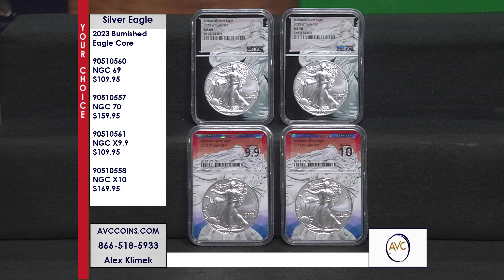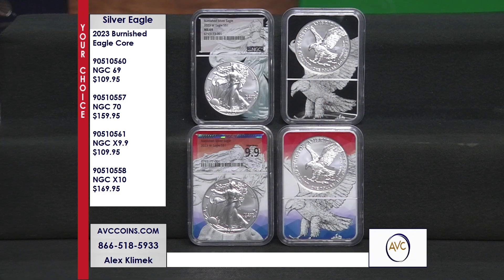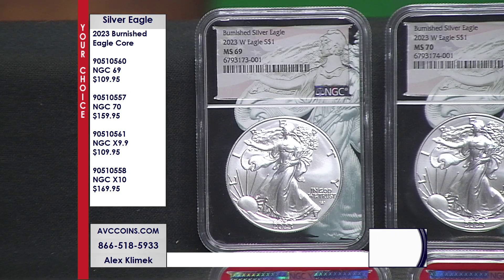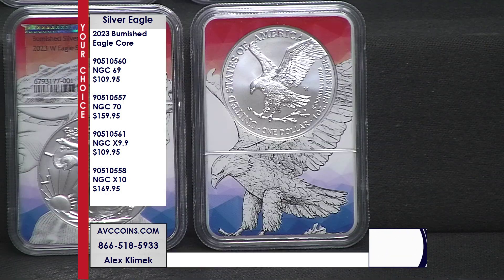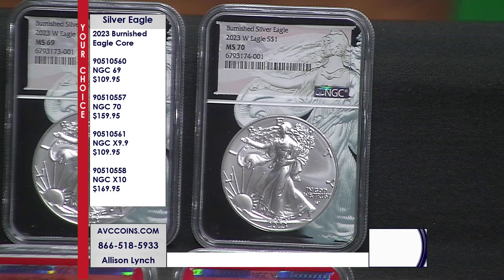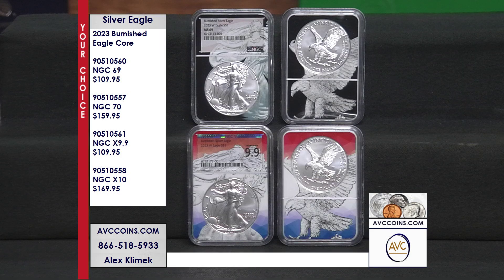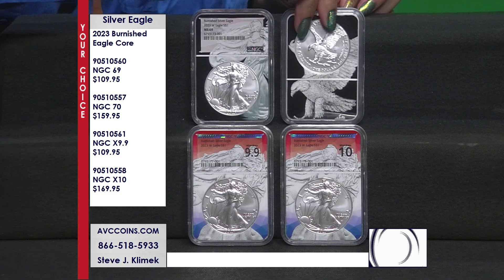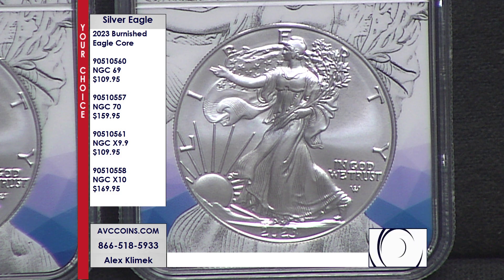2023 Silver Eagle - Burnished - Eagle Core - NGC 69 / 70 / X9.9 / X10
2023 Silver Eagle - Burnished - Eagle Core - NGC 69